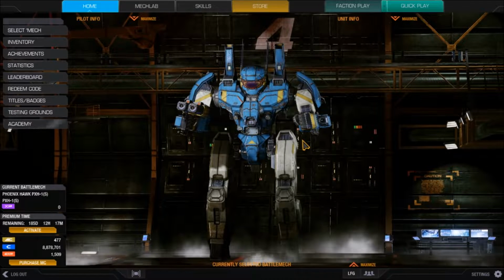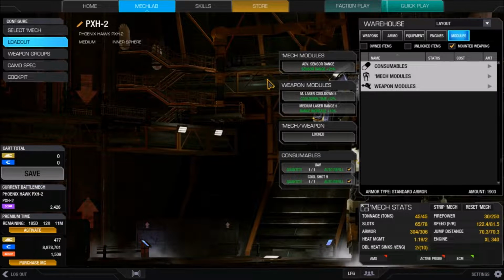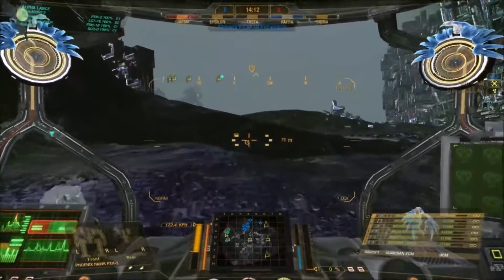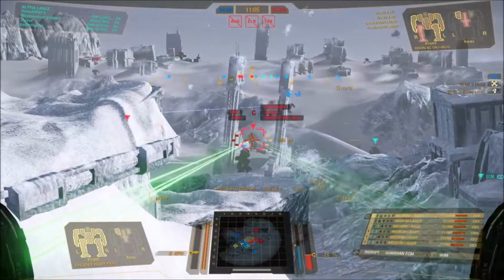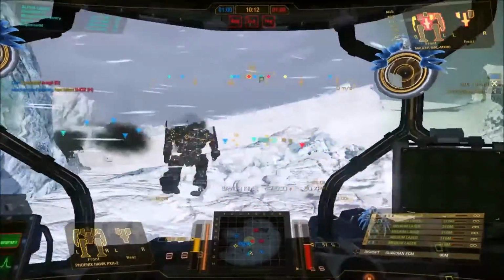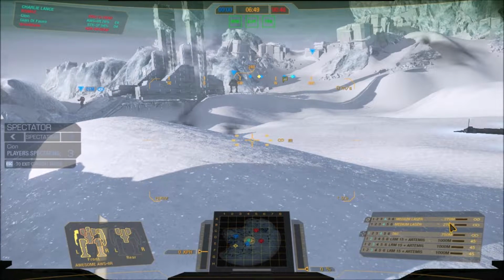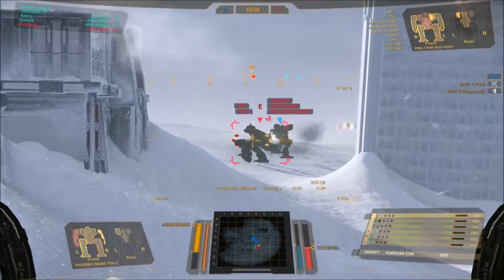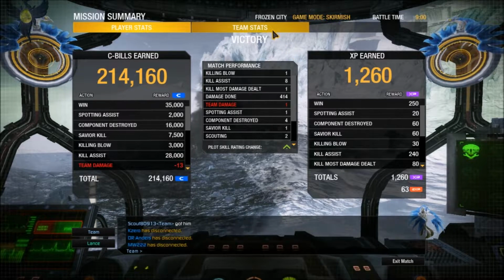MWO: Phoenix Hawk 2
We're going to take a quick first look at the Phoenix Hawk, specifically the ECM equipped Phoenix Hawk 2.  We'll also discuss some of the major patch changes and take a look at the new re-done Frozen City.  (Apologies for the audio not being quite right; wanted to get this out to you guys ASAP).

MWO (Free to download and play!)

*Intro footage cut straight from MWO itself, credit to PGI